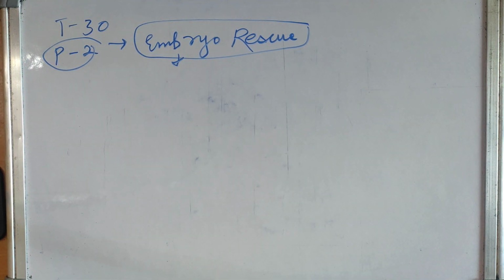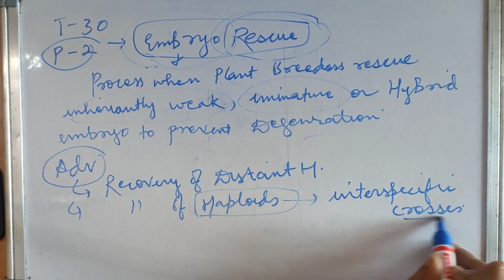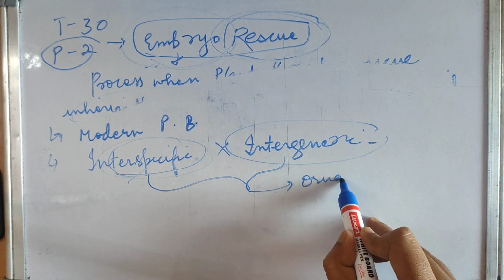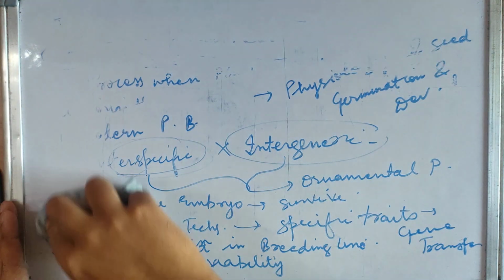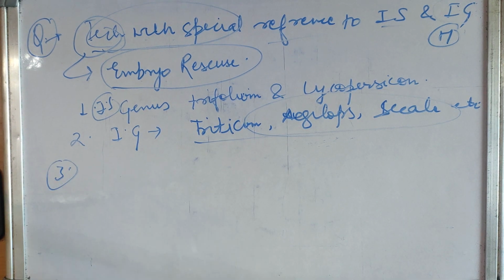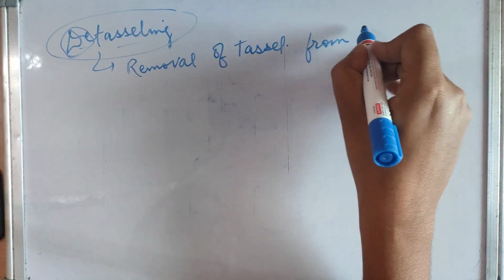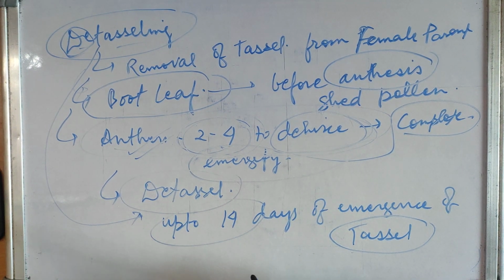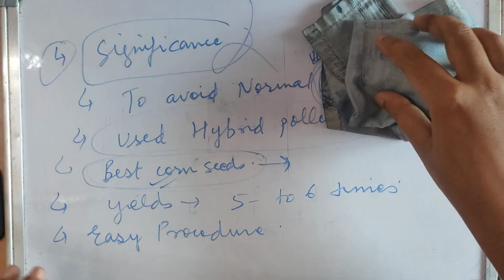P2. Topic -30. Embryo Rescue and Detasseling.